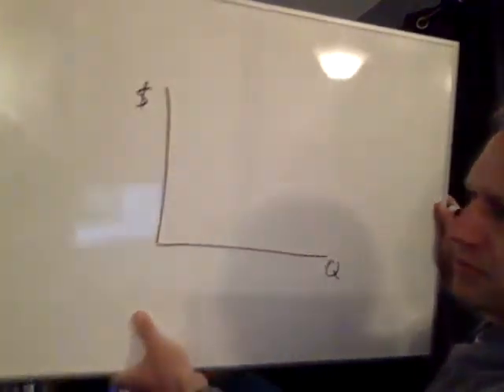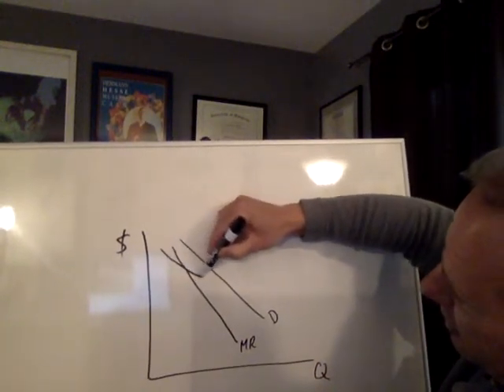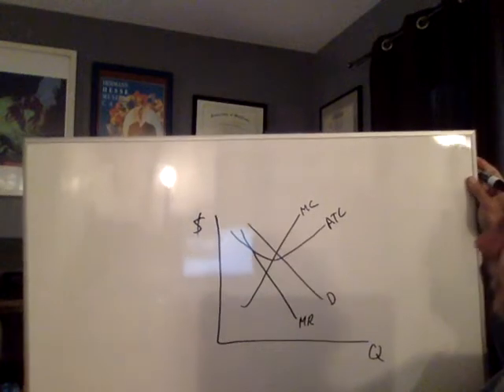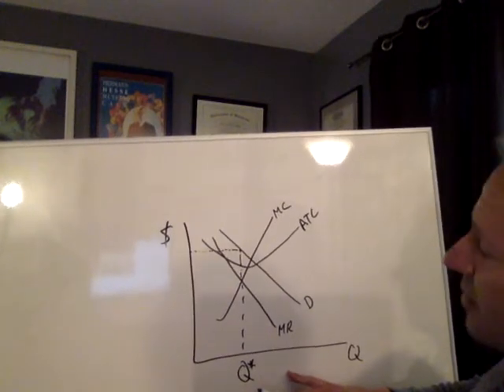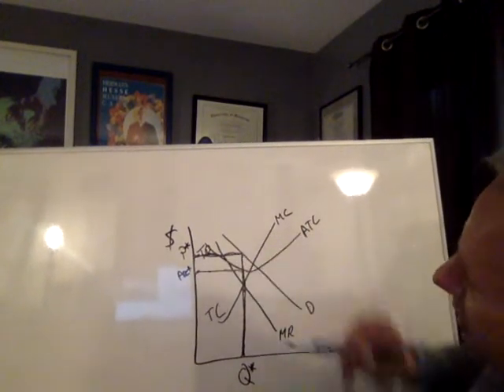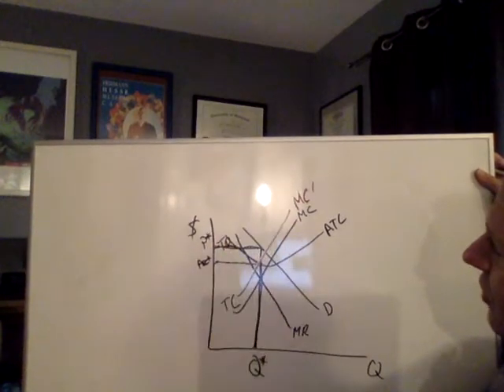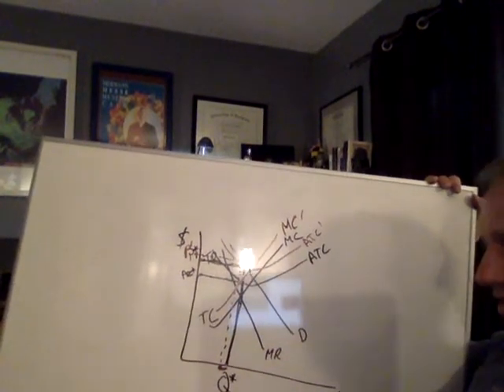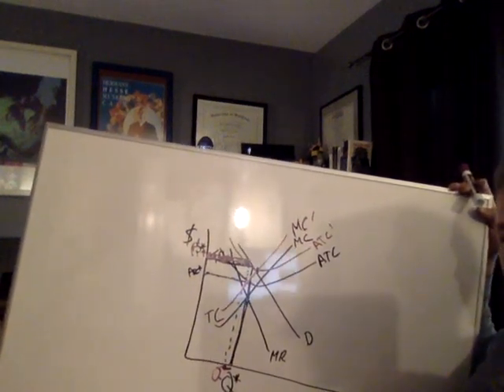Homework Ch 24 Number 11